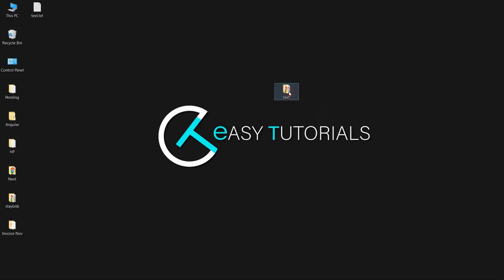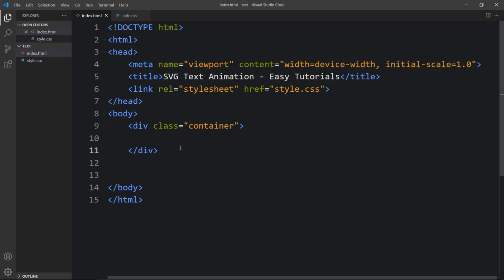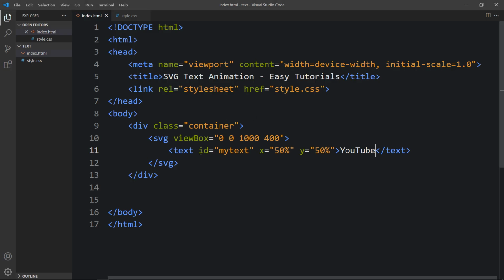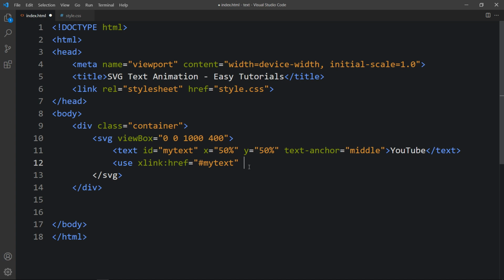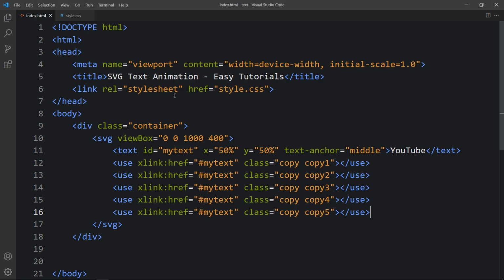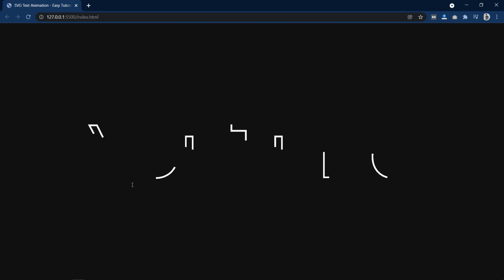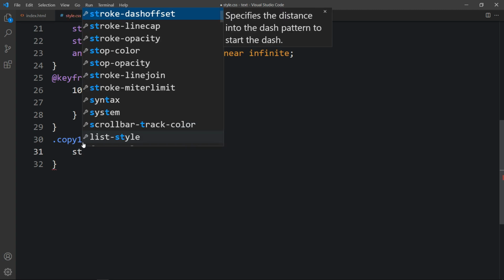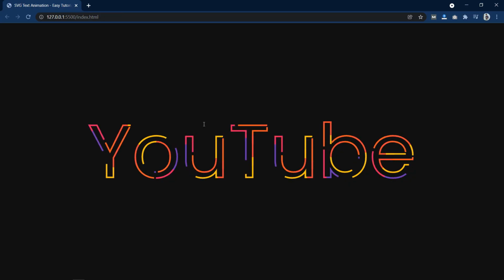How To Make Animated Text On Website Using SVG | Animated Website Using HTML And CSS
Learn How To Make Animated Text On Website Using SVG | Animated Website Using HTML And CSS Step by Step tutorial

In this video we will make an animated text on website with he help of SVG, HTML and CSS.